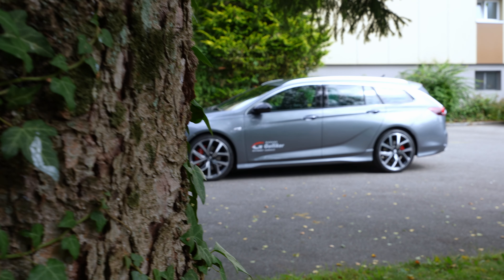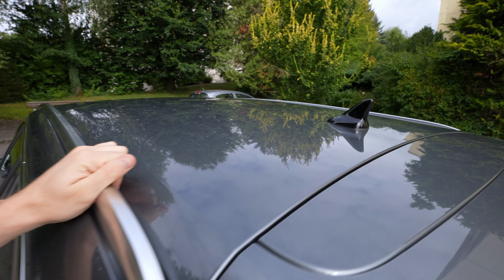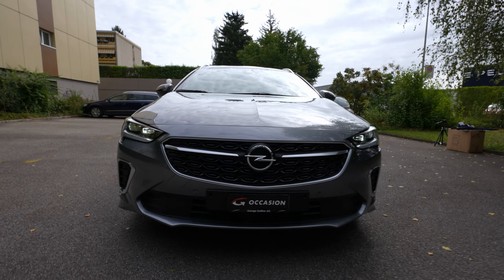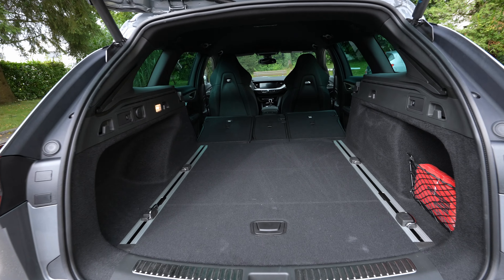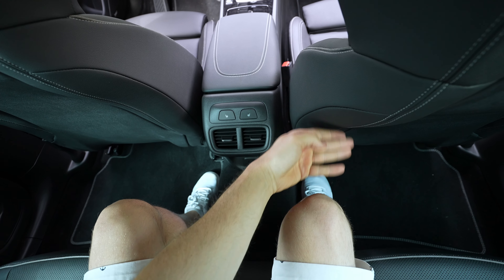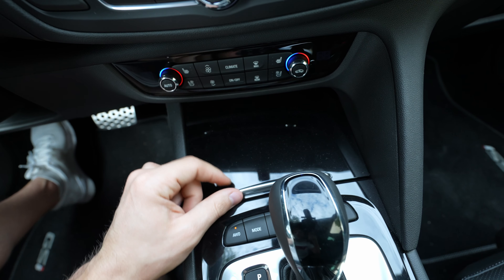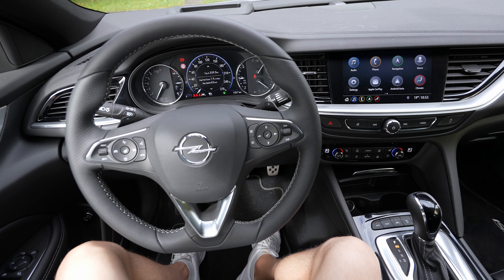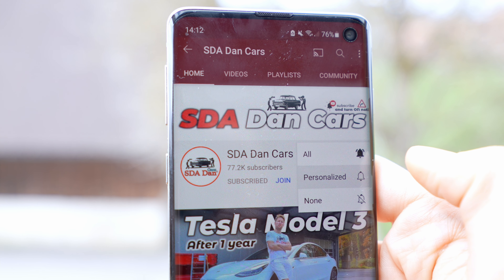New Opel Insignia Sports Tourer GSI 2022 Review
Price: 56.550 $
Color: Satin Steel Gray
1998 cmc | 4 Cyl. Inline
230 HP | 350 Nm
AWD
9 Speed Automatic Gearbox
CO2 emissions: 199 g/Km
Top Speed : 235 km/h
Acceleration 0 to 100 km/h : 7.6 sec
Wheelbase : 282.9 cm
Length : 498.6 cm
Width : 186.3 cm
Height : 150 cm
Turning radius : 11.1 m
Fuel Tank Capacity : 62 L
Trunk / Boot capacity : 532-1638 L
Front Suspension : Independent McPherson. Coil Springs. Anti-roll bar.
Rear Suspension : Multilink. Coil Springs. Anti-roll bar.

With the new Insignia, Opel has reduced the complexity and at the same time improved the offer for the customer. While the predecessor had petrol and diesel engines from three different engine families, all new three and four-cylinder engines belong to a single new generation. The 1.5-liter diesel with 90kW (122hp) form the basis (see table for all consumption figures).

The three-cylinder units are up to 50 kilograms lighter than their predecessors in the previous model and are also used in the new Astra. Above them in the Insignia range currently are a 2.0-liter four-cylinder diesel with 128kW (174hp) and a 2.0 petrol engine with 147kW (200hp) and 169kW (230hp) in the case of the GSi. The 2.0-liter petrol units are also the first Opel engines with cylinder deactivation. Unless the driver needs high power, the variable camshaft control deactivates two cylinders and thus significantly reduces fuel consumption. Insignia customers get either a six-speed manual gearbox or eight or nine-speed automatic transmissions.

The new Insignia’s full-face active shutter further improves fuel efficiency by closing the top as well as the bottom of the grille. By combining thermal, electrical and aerodynamic considerations, intelligent control strategies for opening and closing the upper and lower portions of the grille can enable highly efficient driving under a variety of real-life conditions. The full-face shutter also delivers thermal advantages by delaying cooling down after switching off the engine, or by accelerating the engine warm-up after a cold start, which especially in winter provides significant benefits in fuel consumption and cabin heating comfort.

The new Opel Insignia will be equipped exclusively with full LED light systems. From highly energy-efficient LED headlamps to the new adaptive IntelliLux LED® Pixel Light, which features an industry-leading total of 168 LED elements, instead of the previous 32.

The range and direction of the light vary according to the driving situation and surroundings. The light functions range from curve and bad weather, to town, country roads and autobahn, as well as optimised light for parking. In particular, Opel has further improved the autobahn light of the newest IntelliLux LED®. In left turns, the light beam reaches further to the left, so that the driver can more easily see roadside signs. When turning right in autobahn mode, the light beam shines further to the right, in order to avoid glare for oncoming traffic.
 The system uses radar sensors to detect objects 90 degrees to the left and right behind the Insignia, at distances of up to 20 metres. Warnings in the display and acoustic signals alert the driver. Additional assistance systems include:

Forward collision alert with automatic emergency braking and pedestrian detection
Side blind spot alert
Adaptive cruise control with emergency braking
Traffic sign recognition
Advanced park assist
Head-up display, keeping the driver’s eyes on the road.

The portfolio of infotainment systems compatible with Apple CarPlay and Android Auto will extend from Multimedia Radio and Multimedia Navi to Multimedia Navi Pro. The top-of-the-line unit features numerous Connected Navigation services. With real-time traffic information, online map updates and predictive navigation, journeys are more relaxing.

The new Insignia offers high comfort. Ergonomically certified AGR seats are optionally available for driver and front passenger. Compatible smartphones can charge wirelessly. The tailgate of the Sports Tourer opens and closes automatically with a movement of the foot under the sensors in the rear bumper.